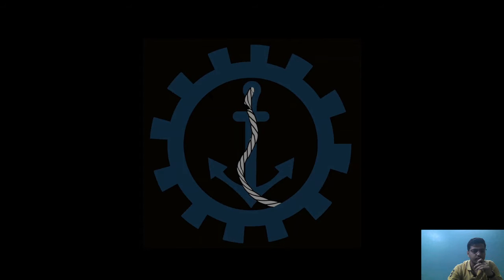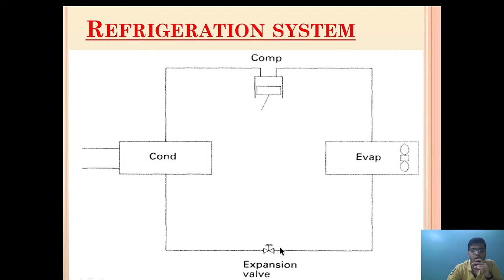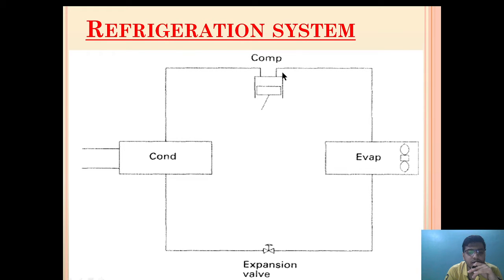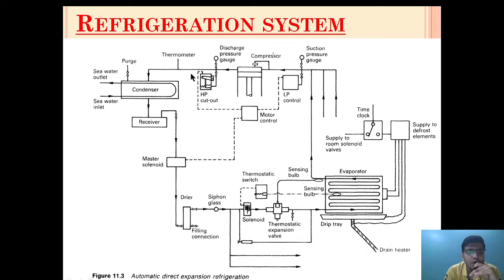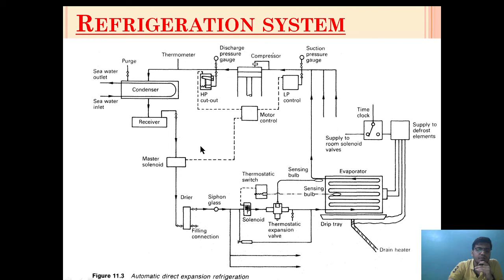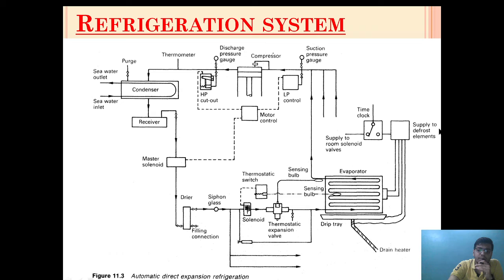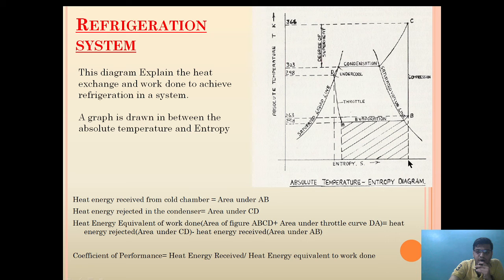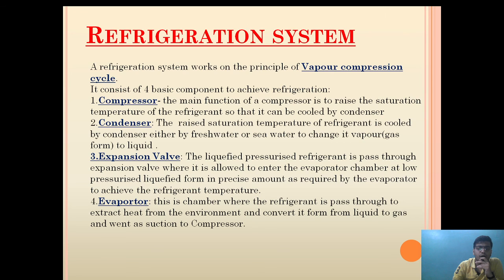REFRIGERATION SYSTEM| (PART-1)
What is a Refrigeration system? How a refrigeration system work?
All these topics are covered in these videos!

f you want to have a complete knowledge of Refrigeration System.